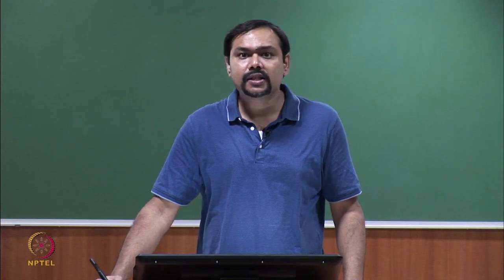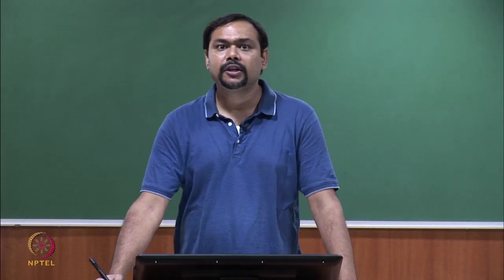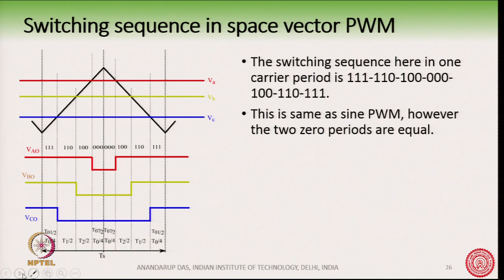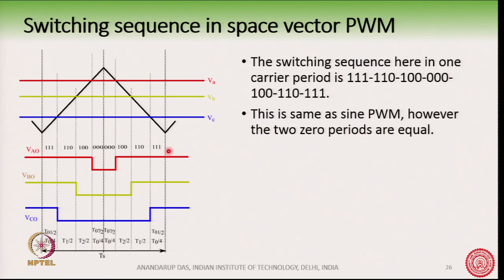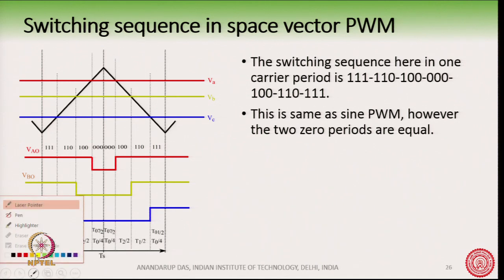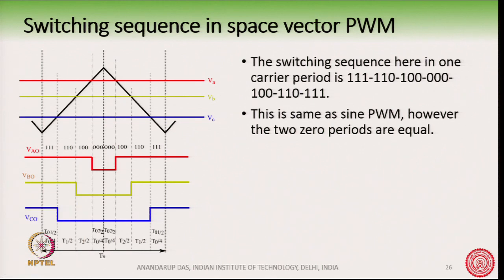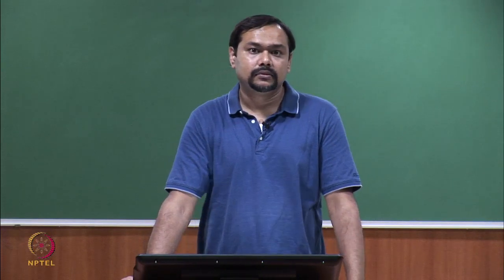Space Vector PWM- Using Carriers